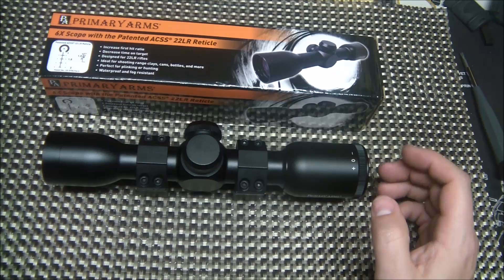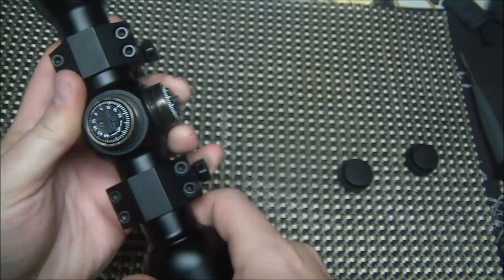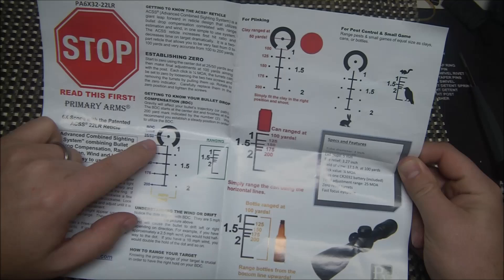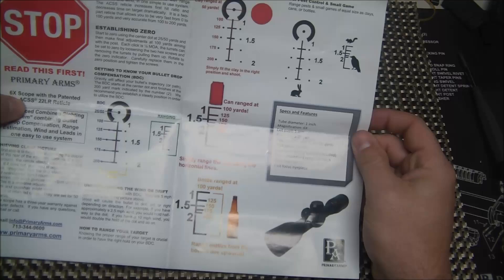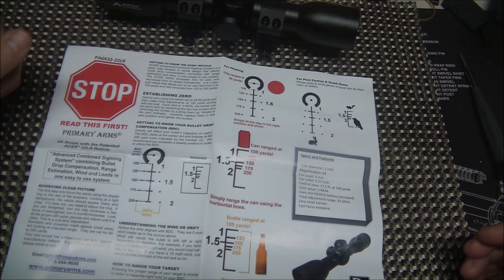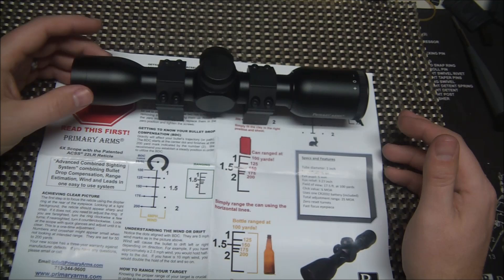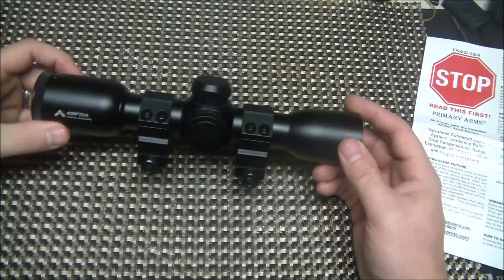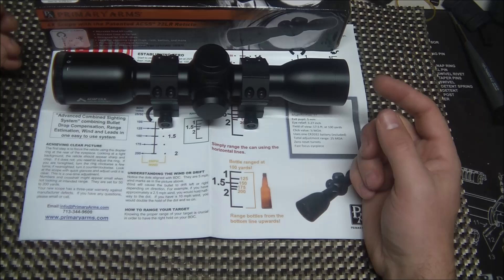Primary Arms 6x ACSS 22lr Scope Overview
In this video I look at the new and exciting 22lr ACSS scope from Primary Arms. Once again Primary Arms has made an innovative product that is affordable for everyone. Look forward to future testing videos on this optic.